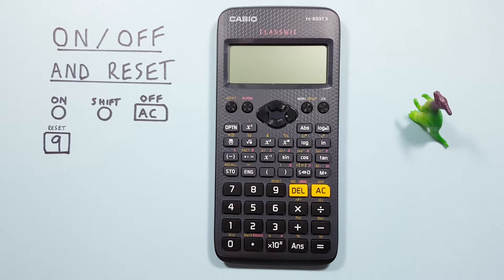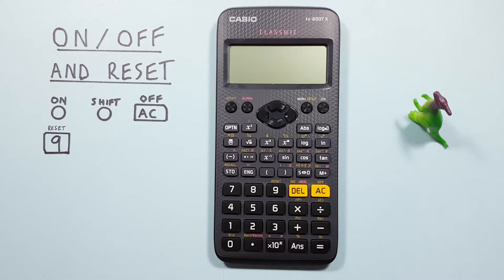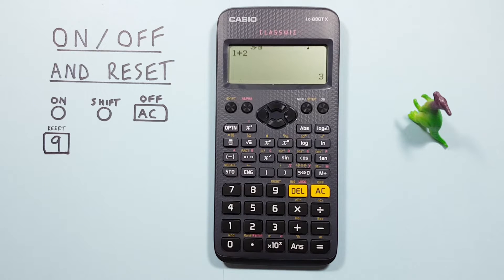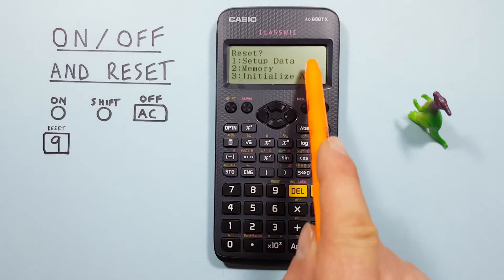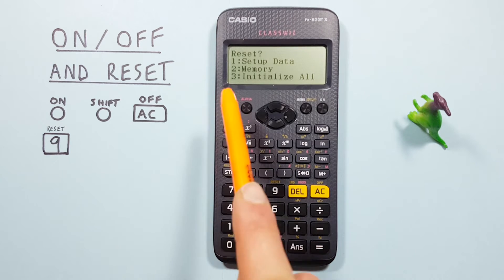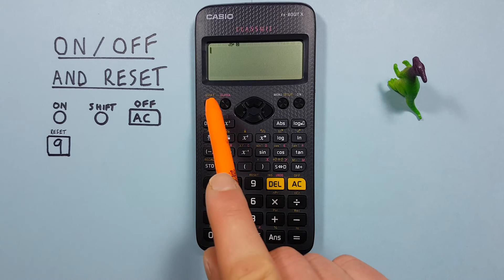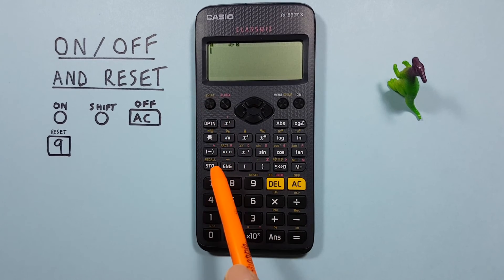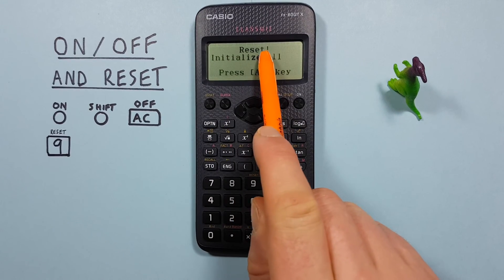How to turn On, Off, and Reset the Casio fx-83GT X Calculator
A quick tutorial on how to turn on, off and reset the settings and memory on your Casio fx-83GT X Scientific Calculator. A reset can be especially useful if you are getting strange results of have accidentally changed your settings in some way and aren't sure how to undue the change.

Contents:
0:00 Intro
0:21 Buttons Used
0:46 How to turn on your Calculator
1:03 How to turn off your Calculator
1:21 Resetting your Calculator
2:03 Reset Settings
2:27 Reset Memory
3:05 Reset All
3:30 Outro